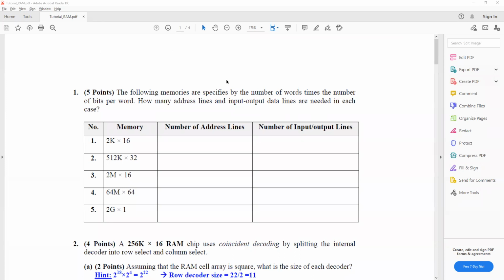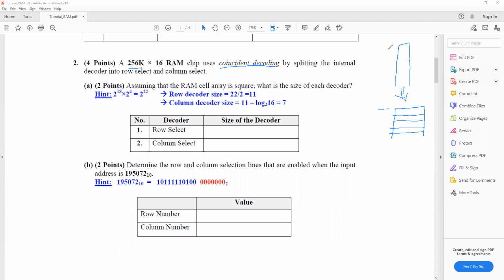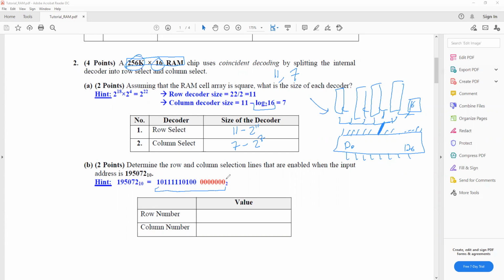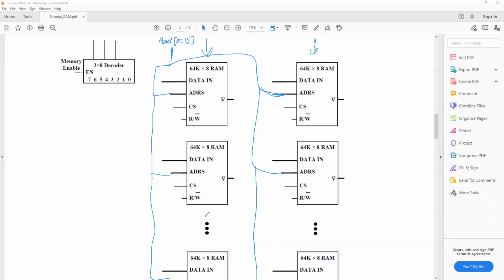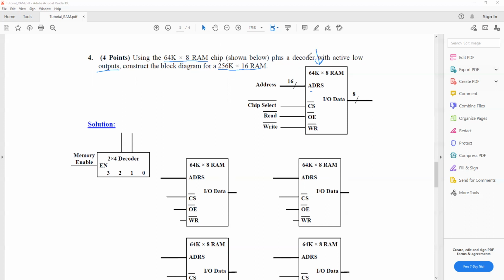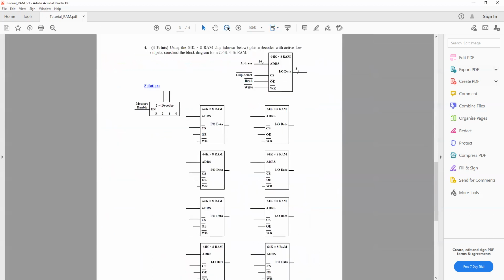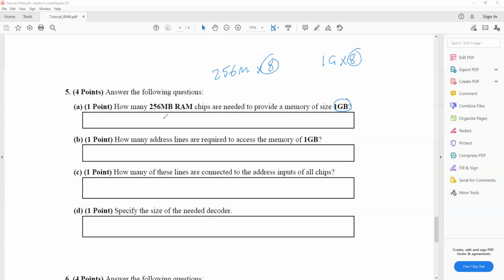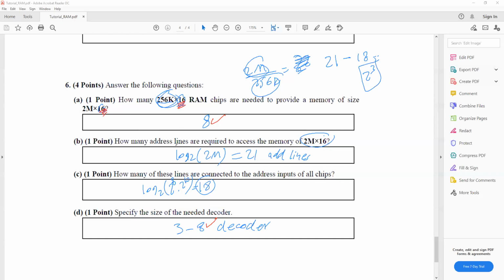CEN212(421) - Unit 2 Tutorial: RAM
Sunday (Tutorial): 04/10/2020